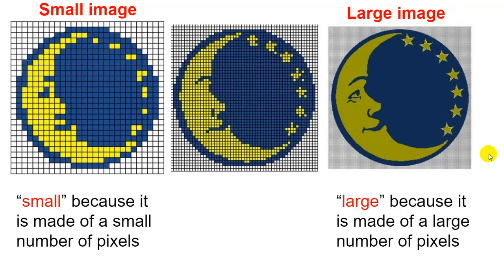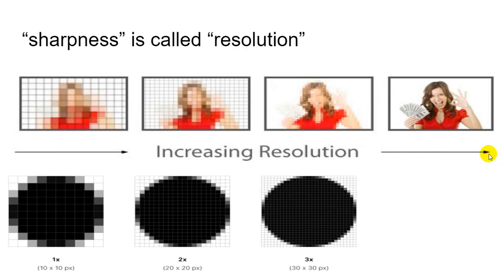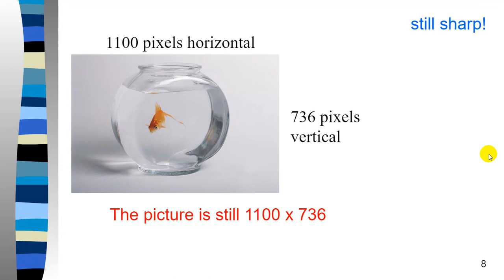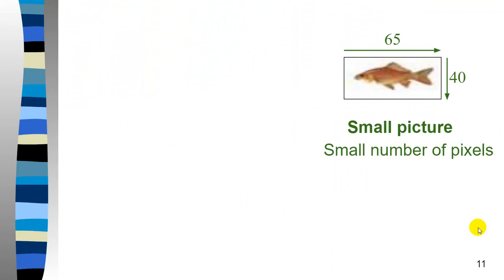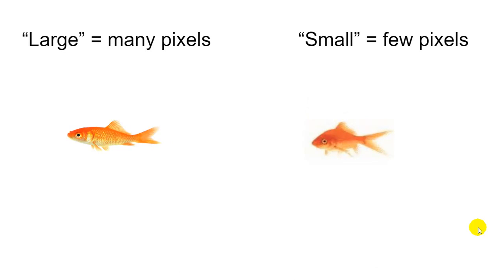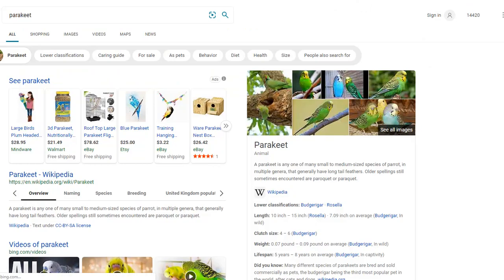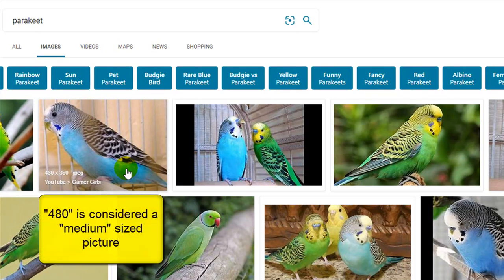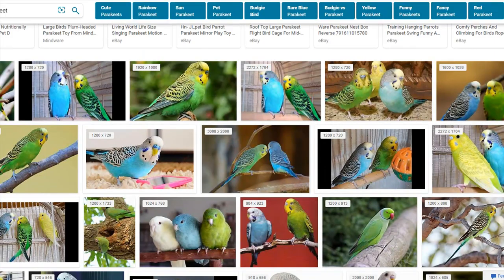Slides, Picture Resolution-EHMS-Slides-13